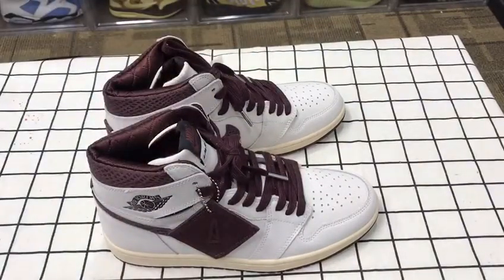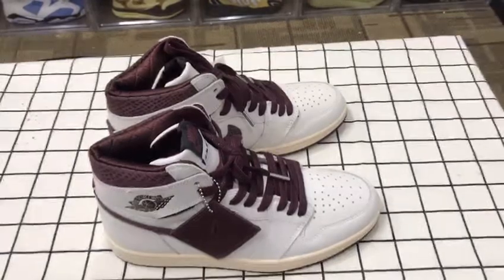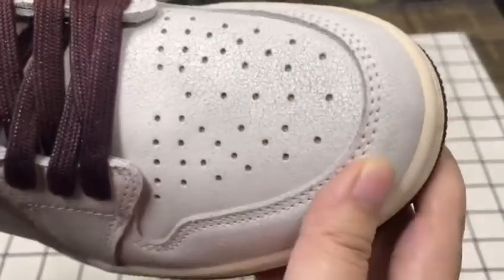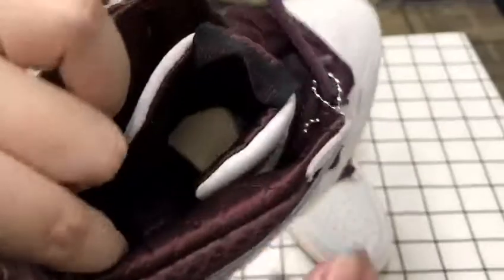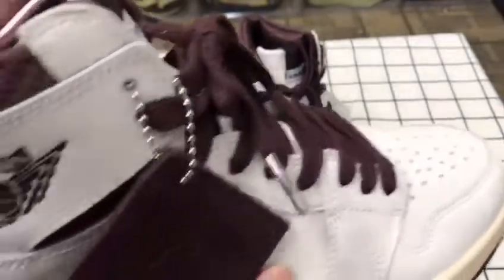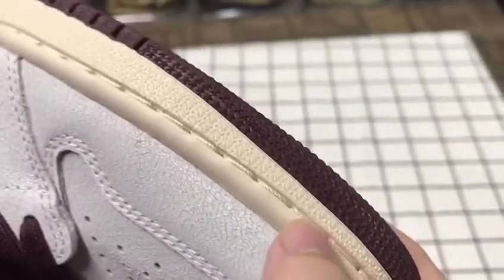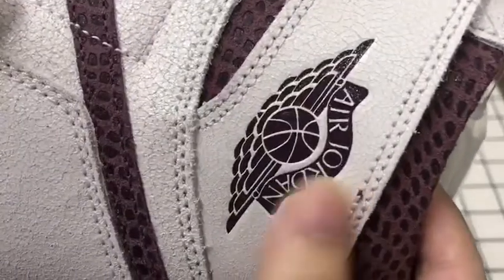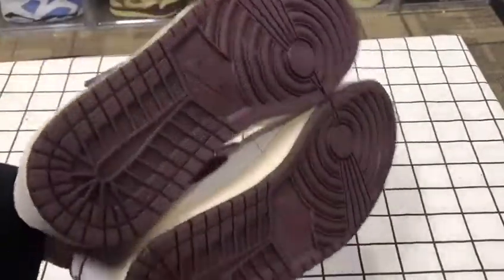Quality check of A Ma Maniére x Air Jordan 1 High OG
The A Ma Maniére x Air Jordan 1 High OG represents the follow-up to the creative partners’ successful Air Jordan 3 collaboration from spring 2021. The iconic silhouette replaces traditional leather construction with a textured suede upper in a subtle off-white finish. Premium touches include burgundy snakeskin on the collar and Swoosh, along with a quilted satin lining in the same autumnal hue.

Dm for more Info on my Instagram:@hotkick666